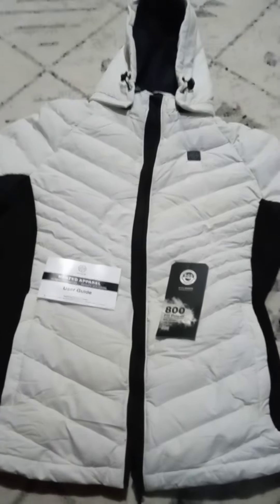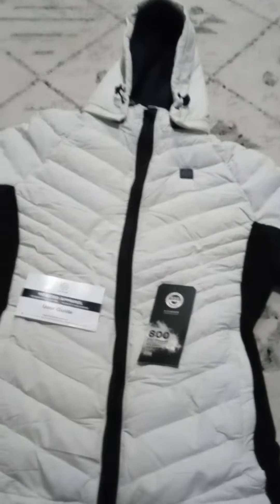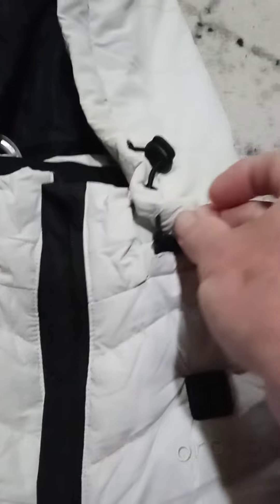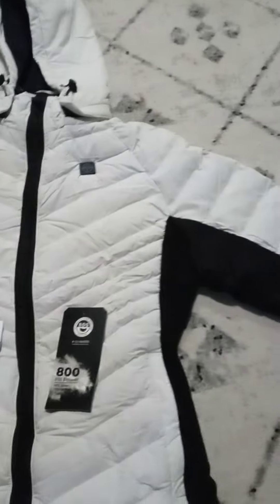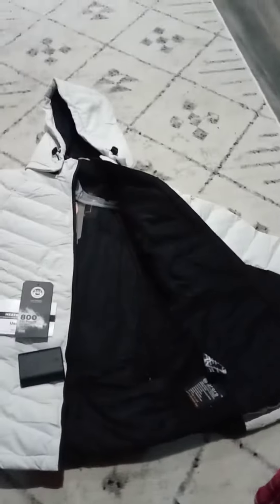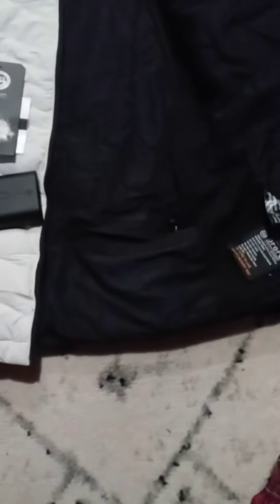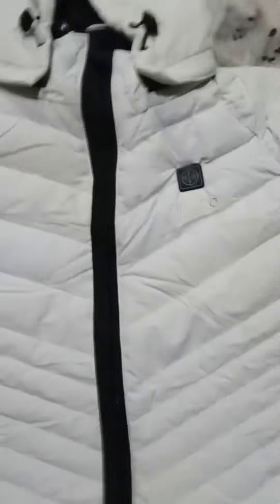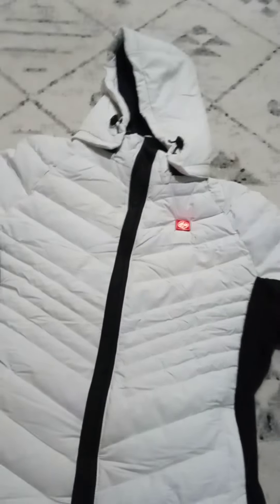ororo heated jacket. home depot